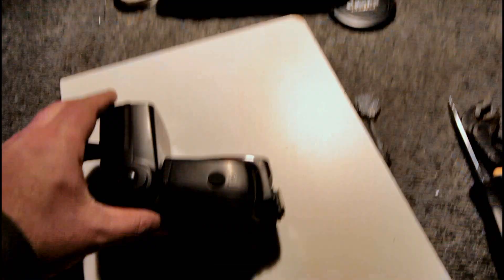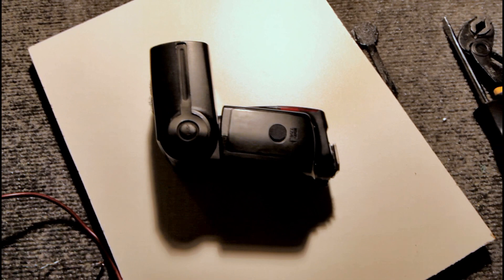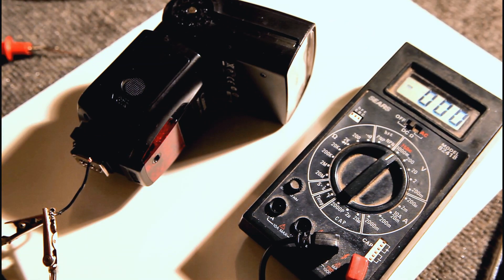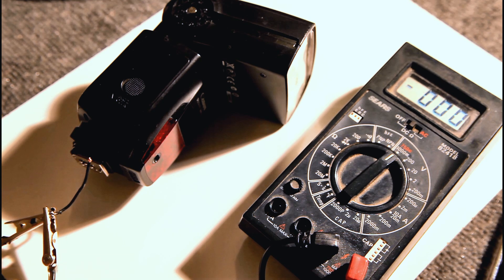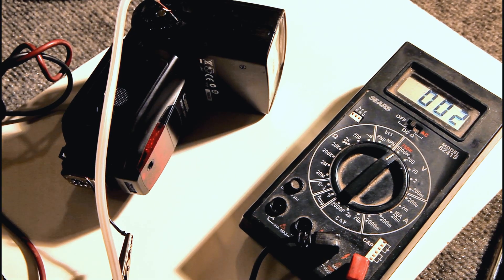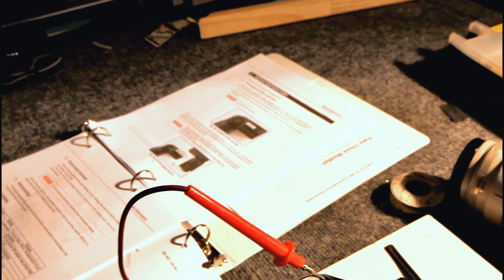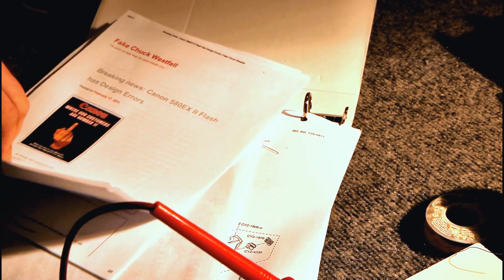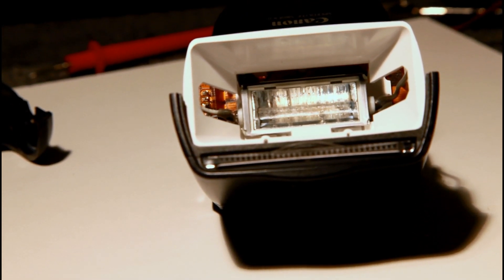Canon 580 EXii Capacitor Discharge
This is the correct way to discharge the capacitior on a Canon 580 EXII